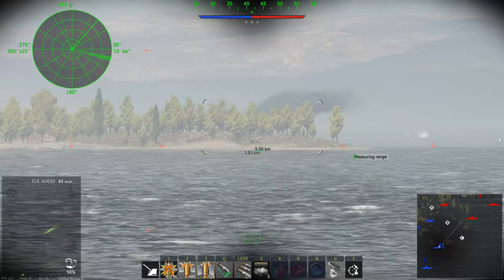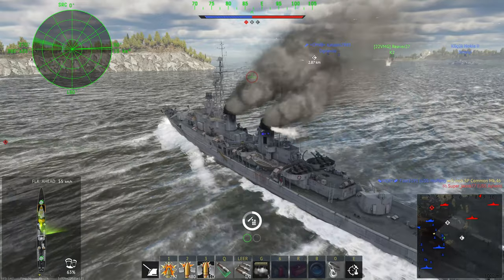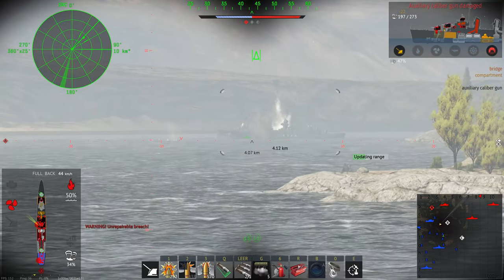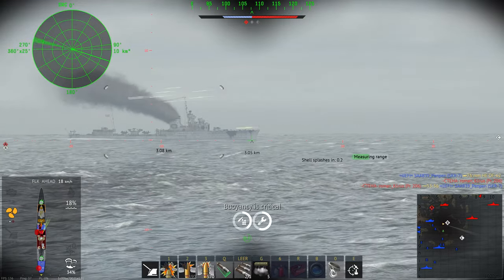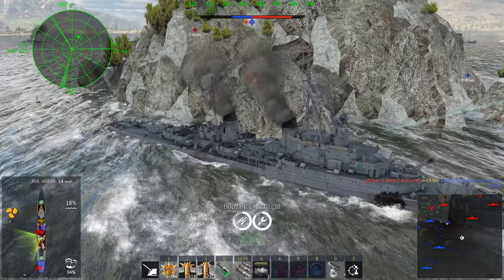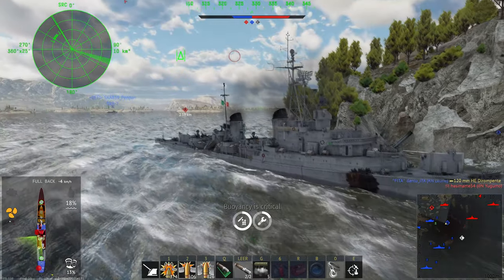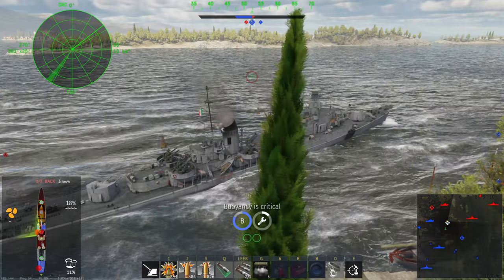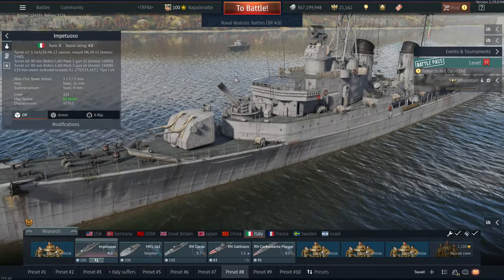By The Skin Of My Teeth - Impetuoso (D 558), 1958 [War Thunder]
Immediatly in love with this little destroyer, I went into a long battle and managed to both carry and survive by the skin of my teeth -  watch and enjoy!